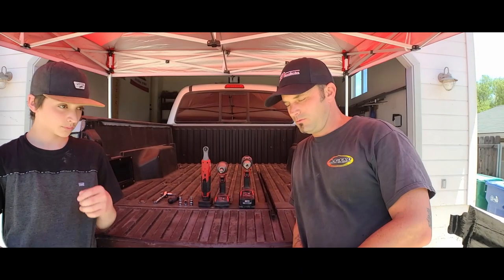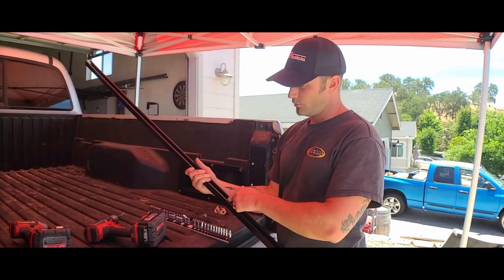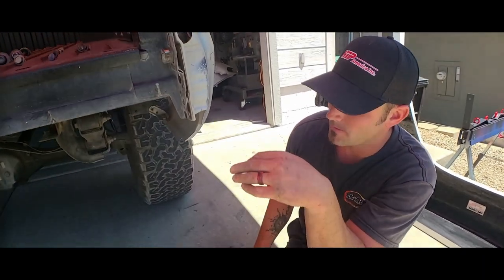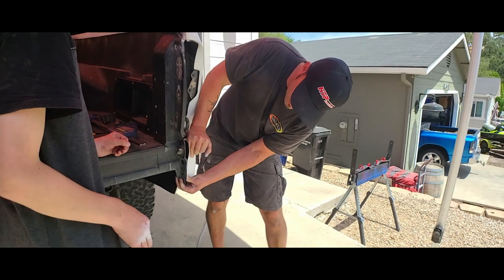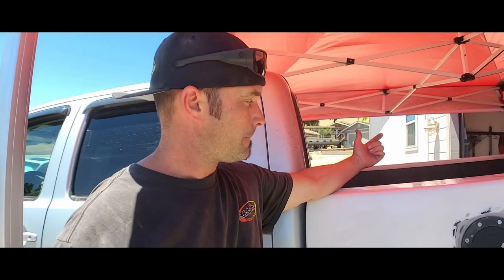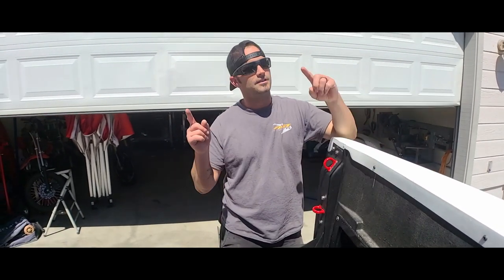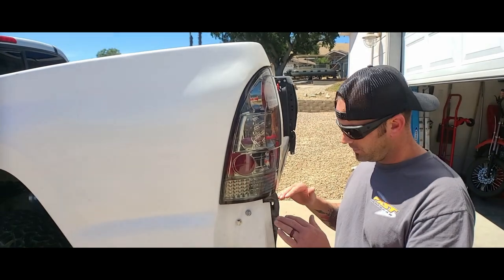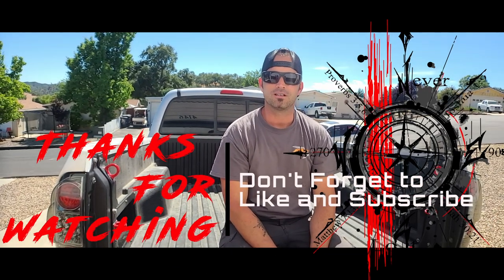McNeil Racing Bedside Install and Fitment for Tacoma! In Depth Installation Video!!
We are so thrilled to bring you this in depth, how to video! Watch as we go through the entire process of installing and fitting our aftermarket fiberglass bedsides form McNeil Racing Inc. You will see show simple it is to upgrade your truck, whether you are turning it into a trophy truck, a prelander, or simply converting to a newer gen.

Its so simple that a child could almost do it (trust me, our 12 year old did a lot of the work on this project!)

We purchased the bed sides with the 4 inch bulge, because we needed the clearance for our 35" tires. The funny thing is, now we wish we had waited on the tires, because 40" would look amazing with the amount of clearance we have now.

Overall, we are very happy with the look of the new bedsides, and they were a good fit for our truck. Now let's see if they will last once we start hitting the trail!

To find out more about McNeil Racing and their many fabulous projects, check them out or follow their youtube channel at @McNeilRacing